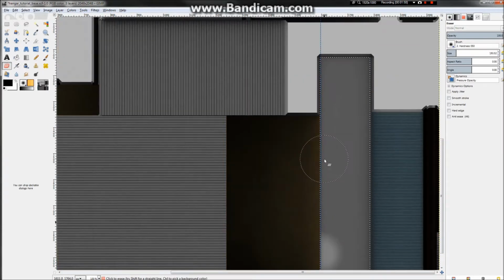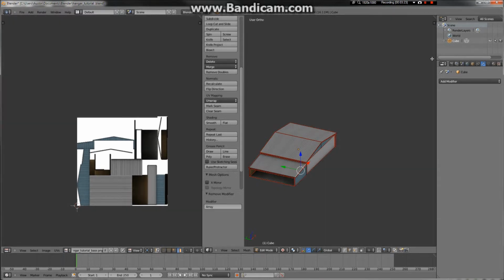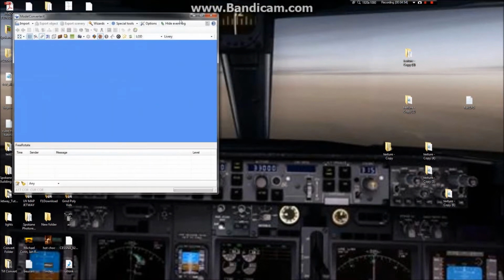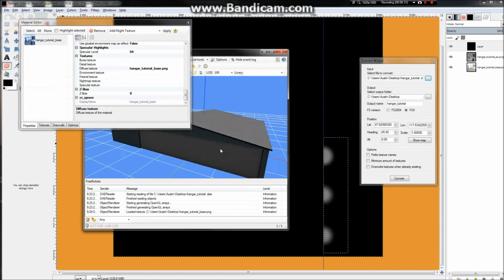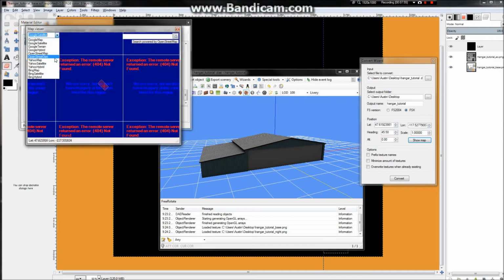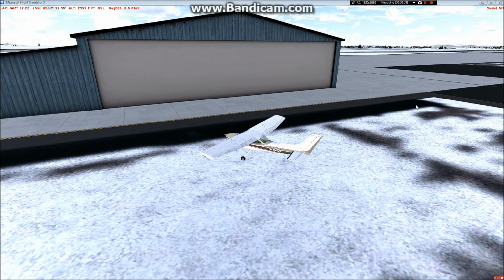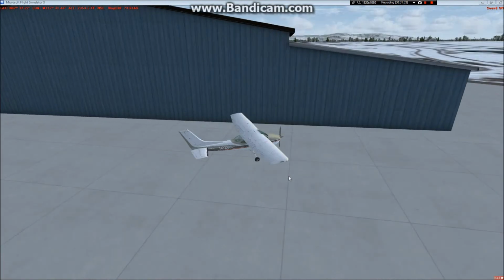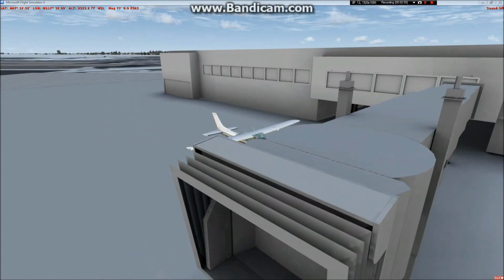FSX Scenery Tutorial / Blender Hangar - Exporting